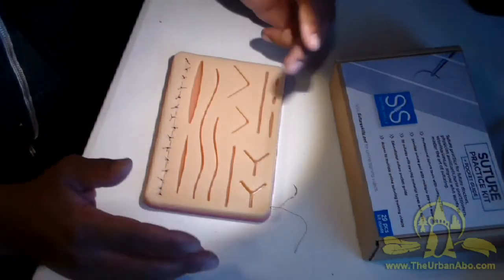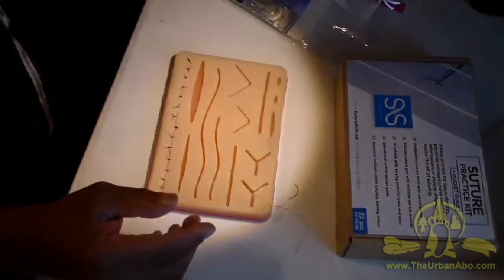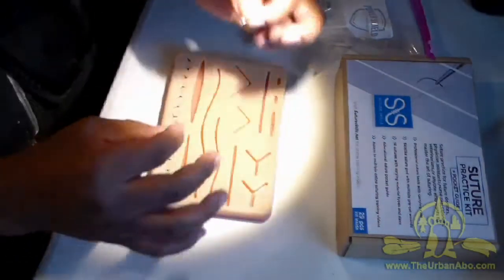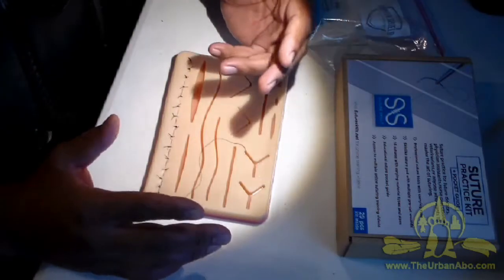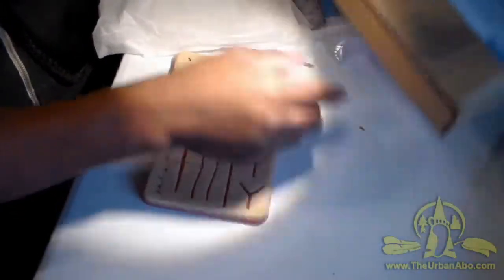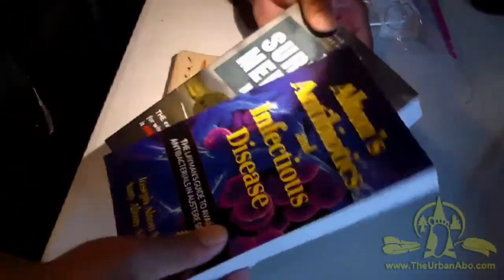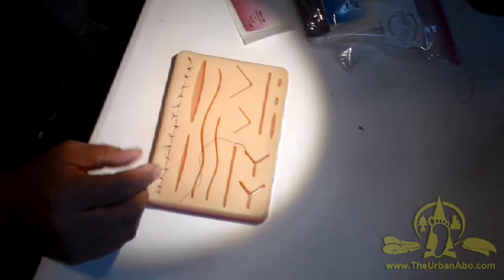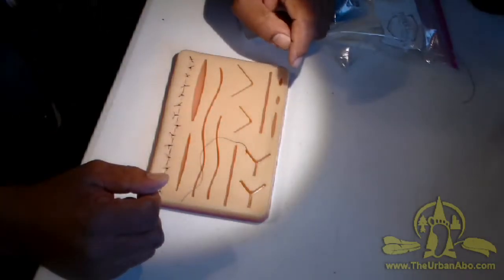A Little Tidbit - Resilient Living: Suture Kits & Emergency Medicine w/ The Urban-Aboriginal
Trying to get my sutures in line with this cool suture kit! Emergency medicine, and emergency first-aid is vital - and should be practiced! Be safe everyone and see you on the other side!

and for EXCLUSIVE CONTENT ONLY be sure to visit The Free-Speech Avenger